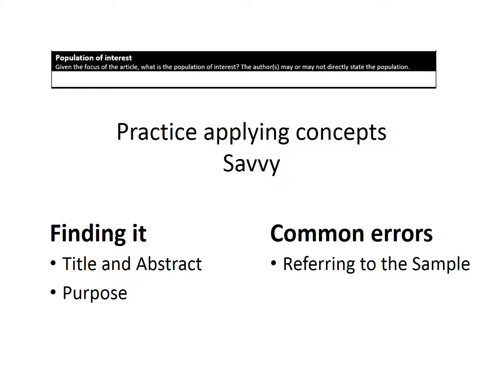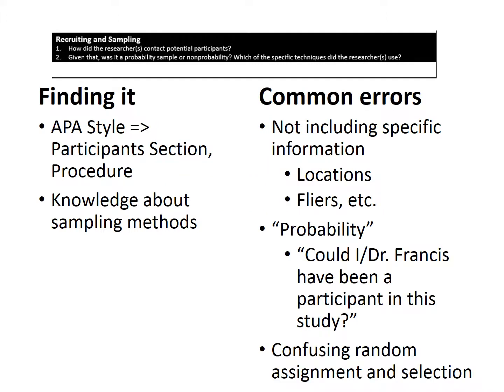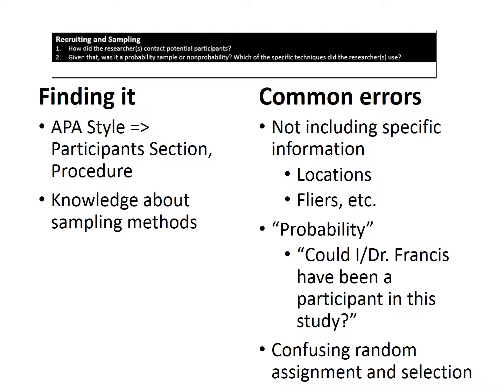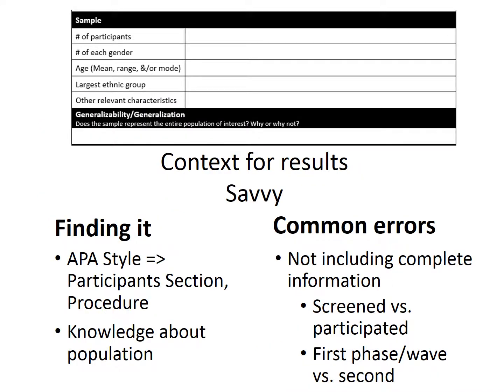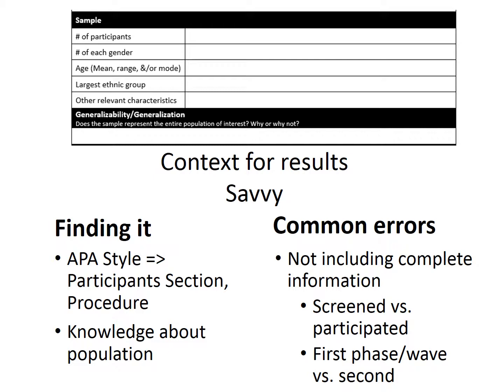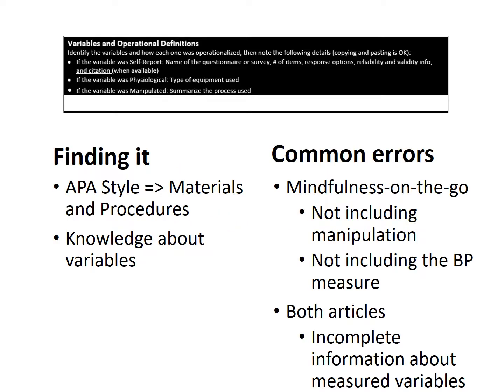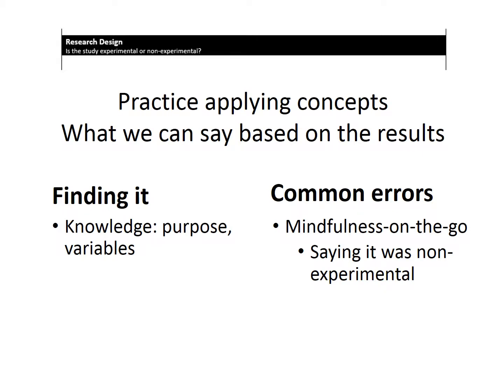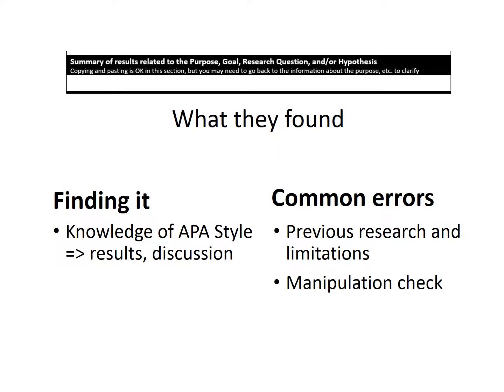Summary Follow Up